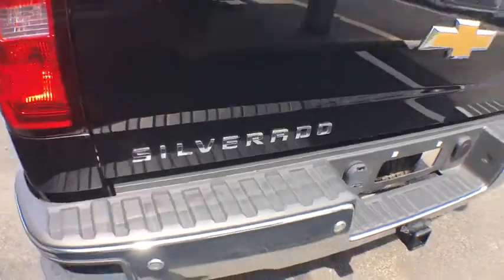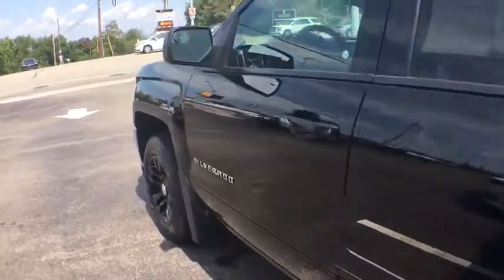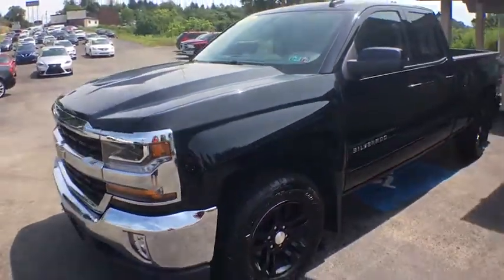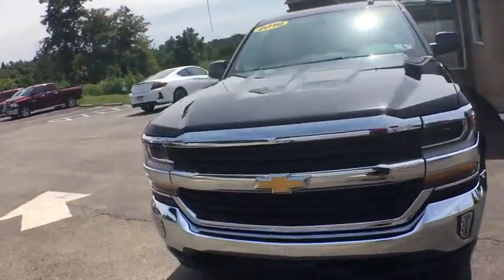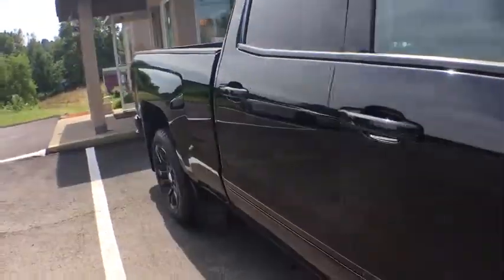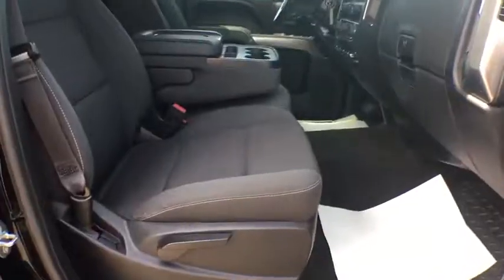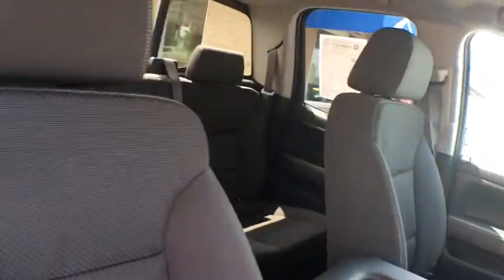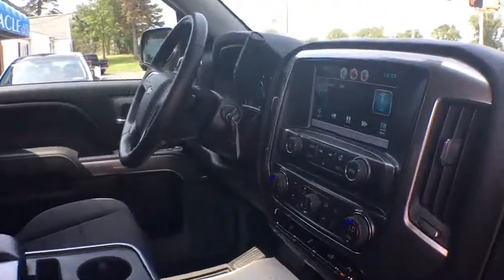2016 Chevrolet Silverado 1500 Jeannette, Greensburg, Pittsburgh, Irwin, Murrysville, PA J5370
Used 2016 Chevrolet Silverado 1500 available in Jeannette, Pennsylvania at Pinnacle Auto Sales. Servicing the Greensburg, Pittsburgh, Irwin, Murrysville, PA area.
2016 Chevrolet Silverado 1500 LT Double Cab 4WD - Stock#: J5370 - VIN#: 1GCVKRECXGZ323100

Pinnacle Auto Sales
6422 State Route 30
Jeannette PA 15644